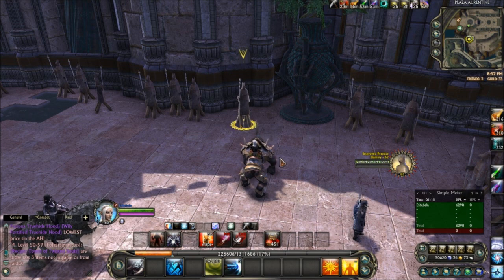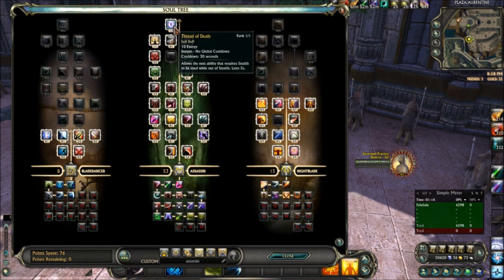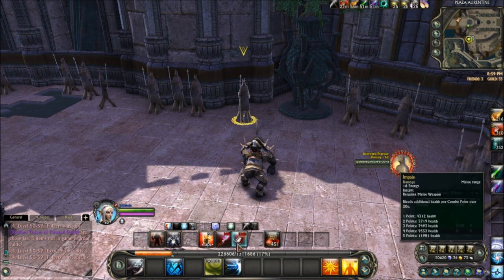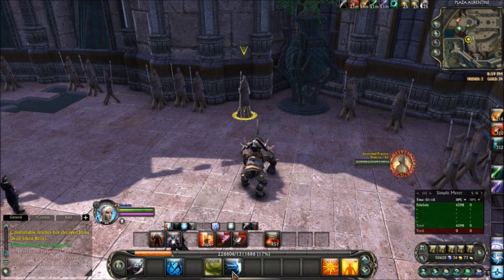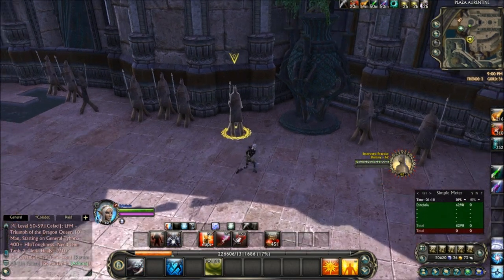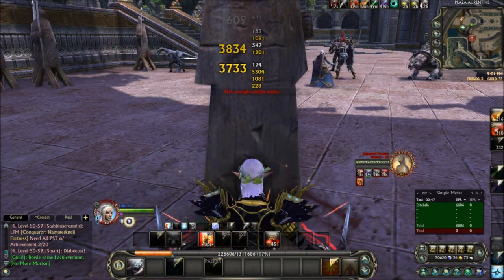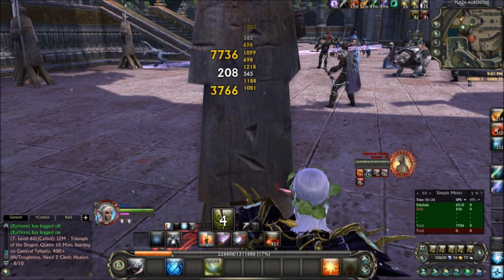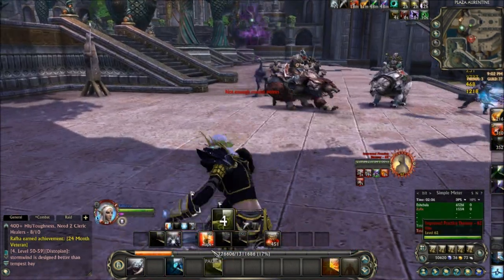Rift - Assassin Melee Dps Guide - Storm Legion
spam macro
cast assassinate
cast thread of death
cast serpent strike
cast poison malice
cast backstab
cast slip away
cast savage strike
cast leaping plunge
cast swift shot